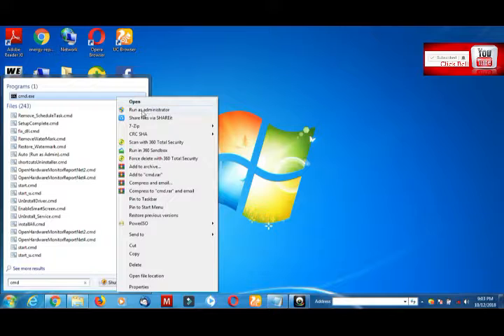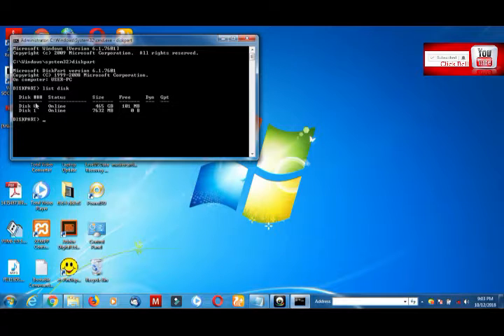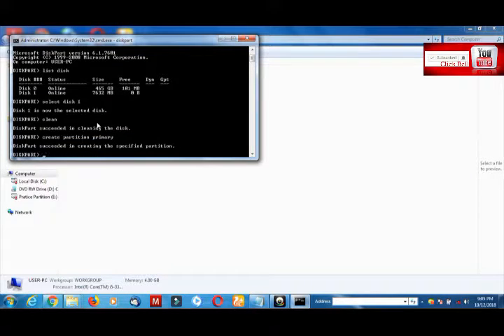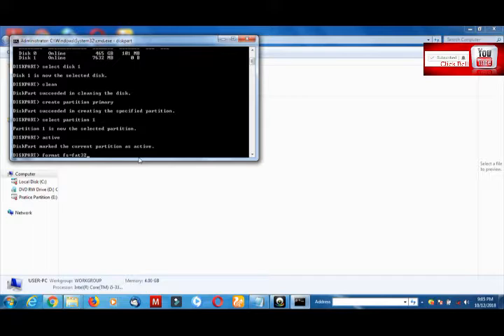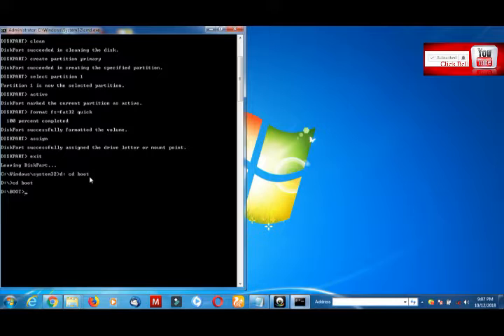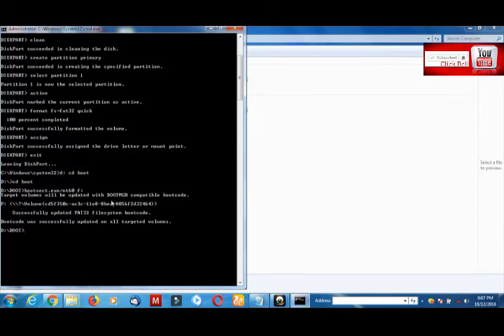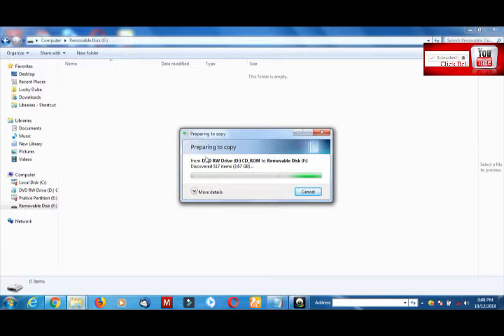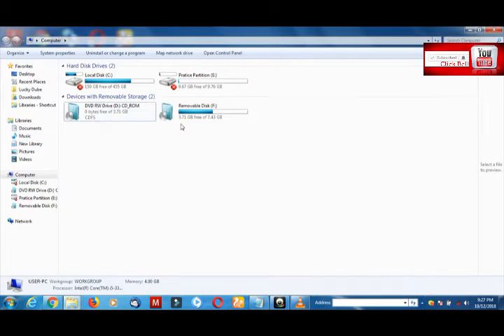Creating a bootable Windows 7 flash Disk Drive Using Command Prompt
To be able to create a bootable windows 7 flash disk drive using command Prompt is something that every tech wants to know how to do since it is a far more reliable way to install Operating system due to its hot swap ability.
In this tutorial I have take my time to go through the process step by step and below is the Bootable Flash disk drive command prompt commands.

diskpart
list disk
selrct disc1
clean
active
format fs=ntfs quick
assign
exit
d: cd boot
cd boot
bootsect.exe/nt60 e:
exit
I will be creating Bootable Flash disk drive for windows 7,8,8.1 and 10 subsequently. Remember to put down your question in the comment section , click the like button, subscribe and click the bell Icon so the you will be notified when next we release a new video and don't forget to click the share button.Creating a bootable Windows 7 flash Disk Drive Using Command Prompt is fun.